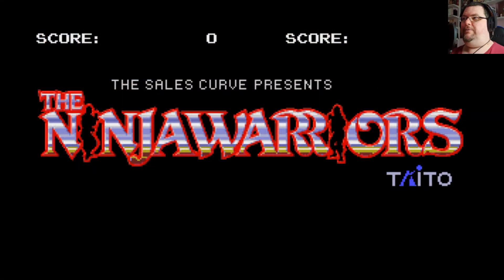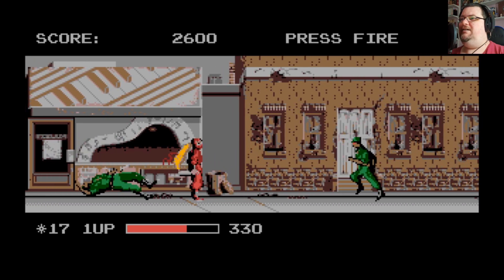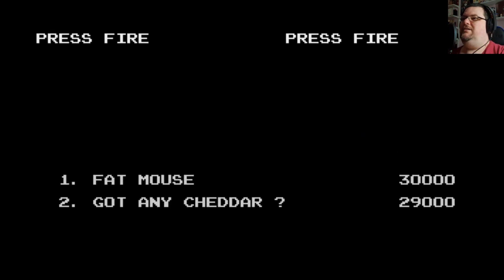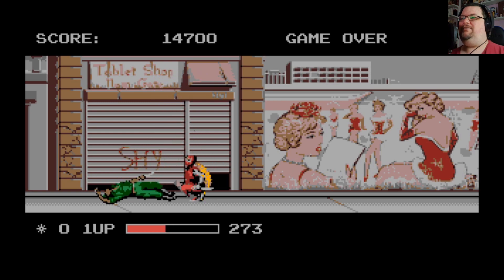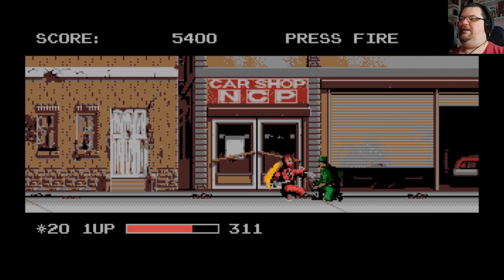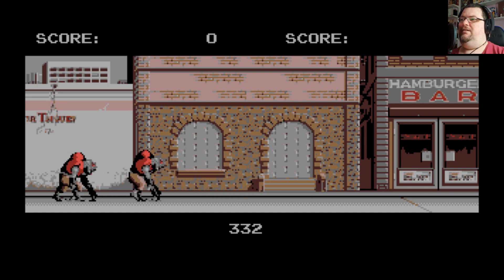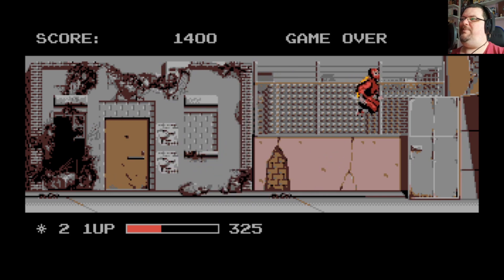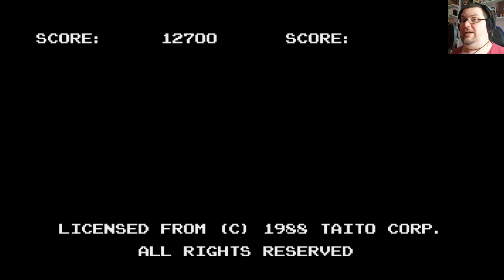The Ninja Warriors for Atari ST attempts to adapt ultrawide gaming for the home | Atari ST A to Z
Want more from me?

The Sales Curve, Random Access and Virgin Mastertronic bring us a surprisingly competent Atari ST port of Taito's The Ninja Warriors arcade game -- there was even an attempt to recreate the arcade version's famous "ultrawide" display to a certain extent!

Atari ST A to Z is a weekly series that gradually works its way through the Atari ST's catalogue of games, one letter at a time. Once we get to Z, we go back to A and start all over again!